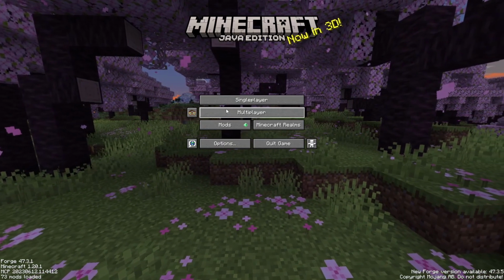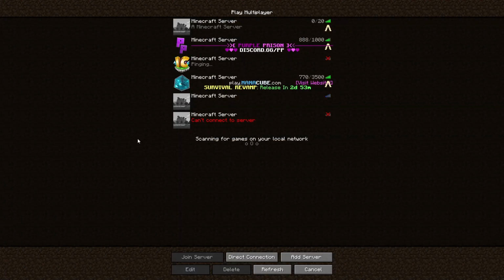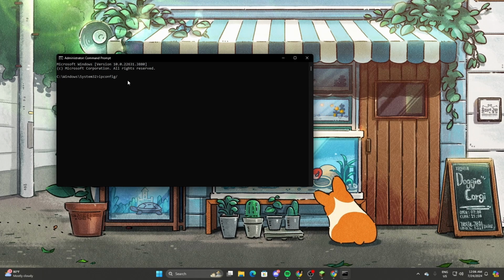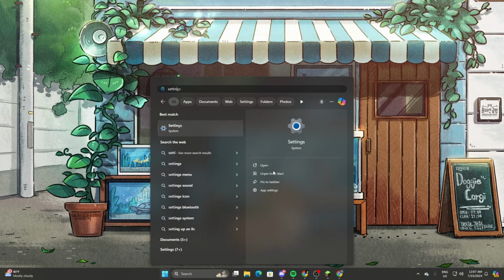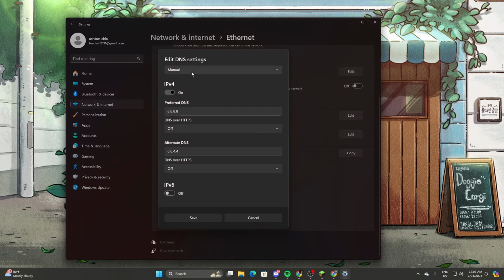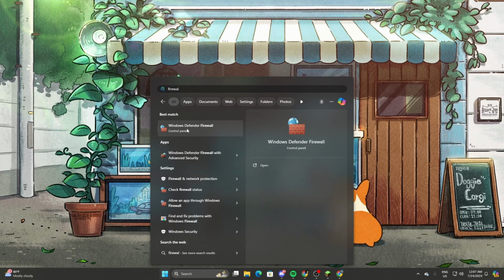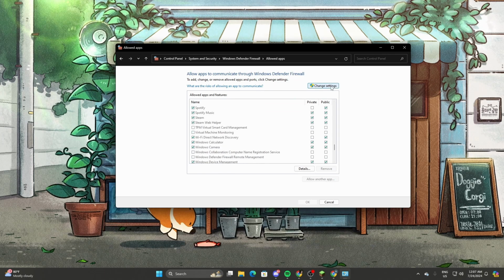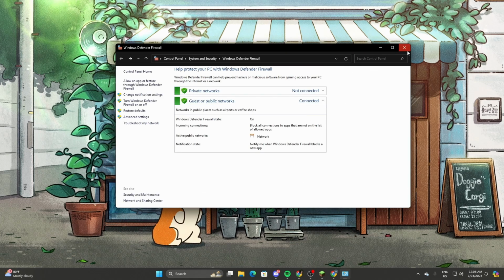How to Fix Unknown Host in Minecraft TLauncher Aternos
How to Fix Unknown Host Minecraft TLauncher Aternos

In this tutorial I show you, how to fix connection lost in Minecraft TLauncher aternos